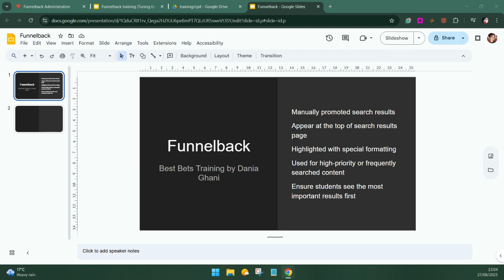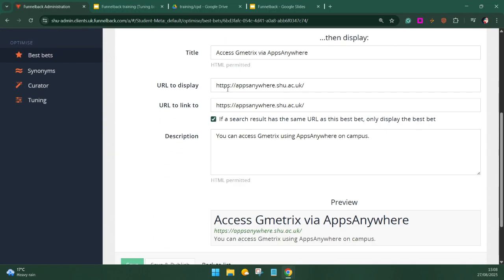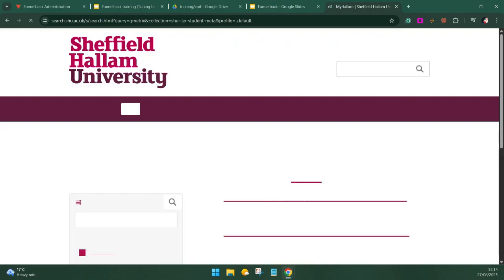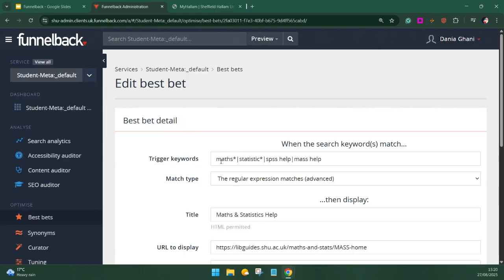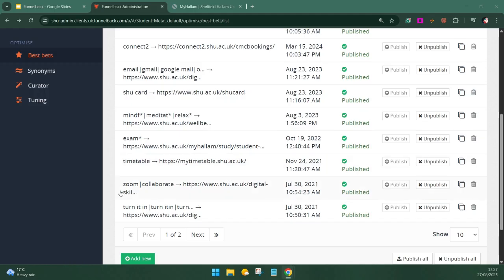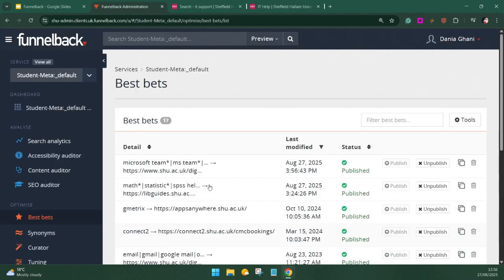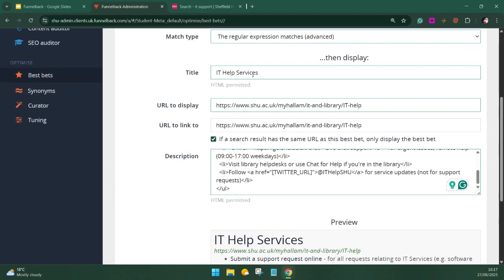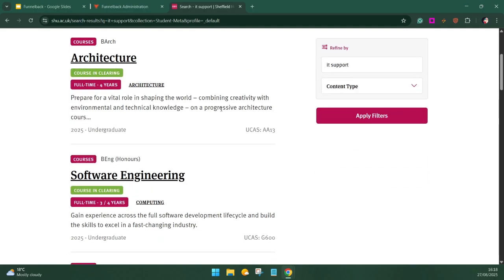Funnelback training: Best Bets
How to use Funnelback optimisation program - discussing best bets